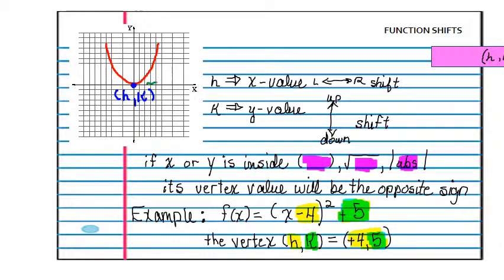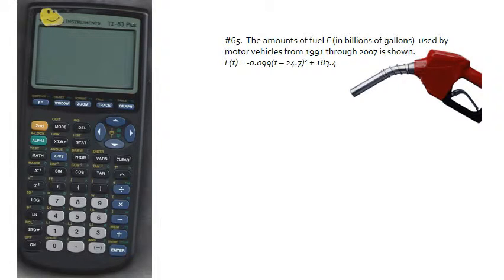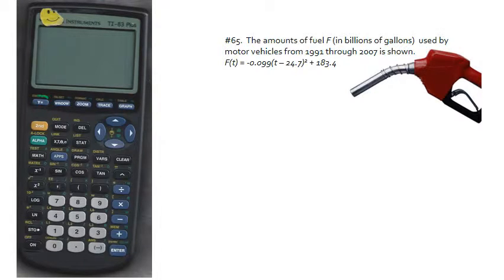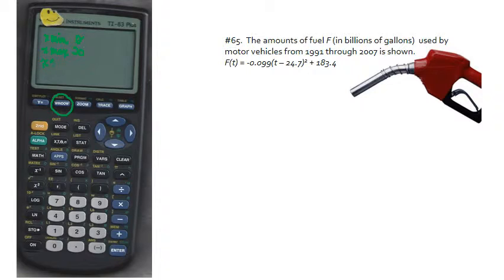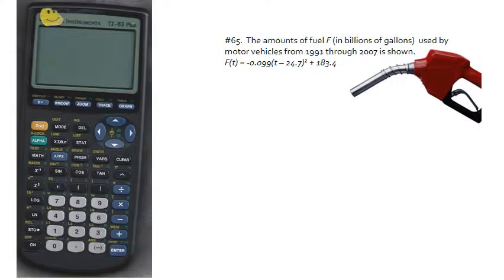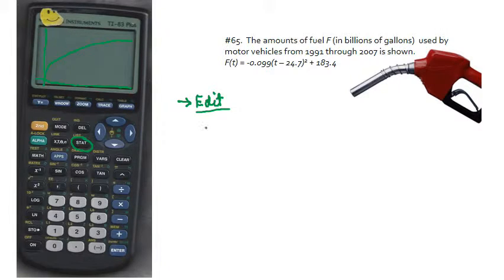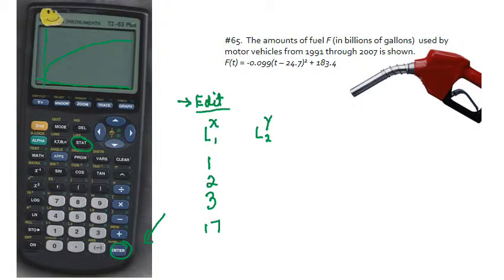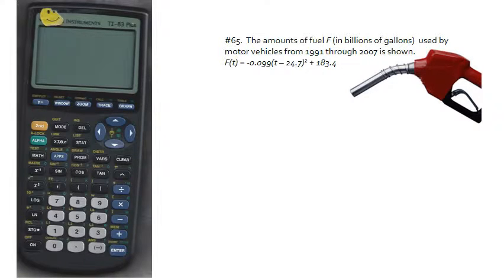Function Shifts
shifts